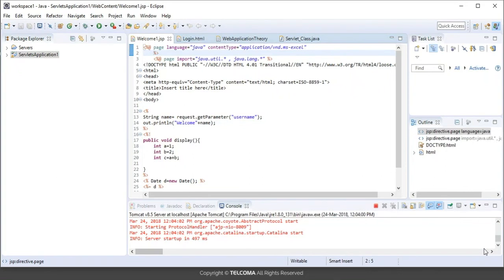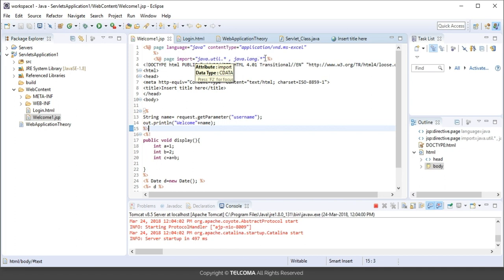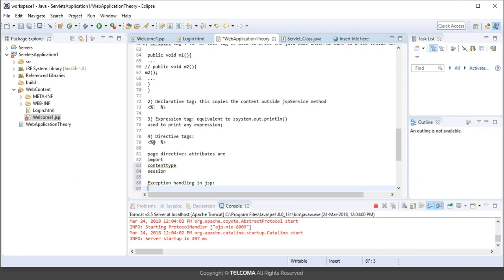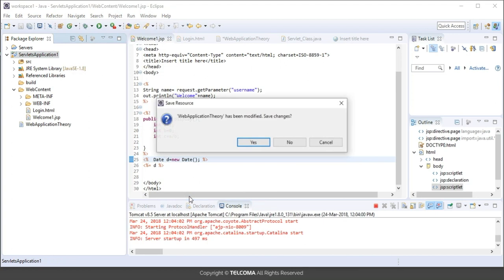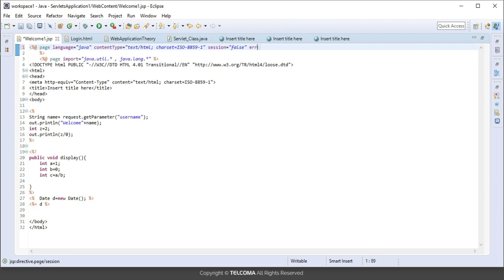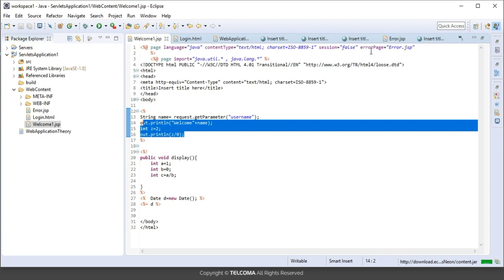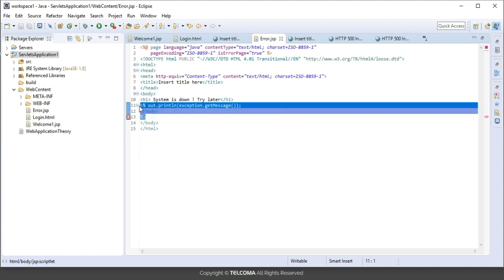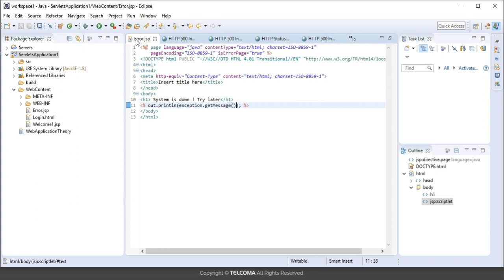11 JSP PART5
In **JSP Part 5** of the JSP and Servlets Bootcamp, the focus is on advanced JSP features, including session management, custom tags, and integrating JSP with backend servlets to create dynamic web applications. The session also covers best practices for optimizing JSP performance and ensuring secure communication between clients and servers.